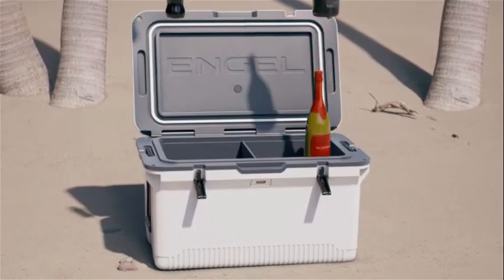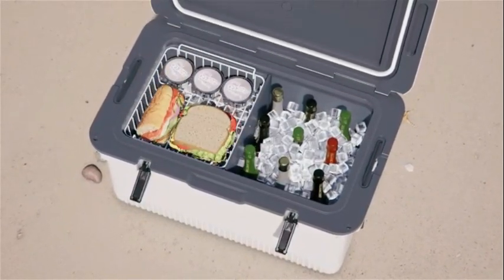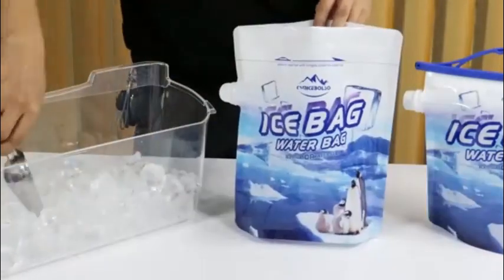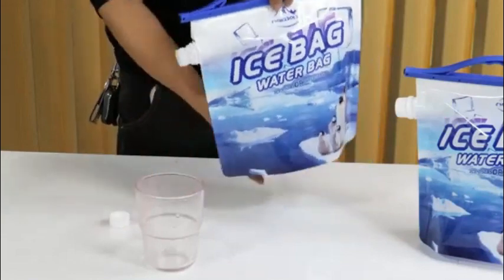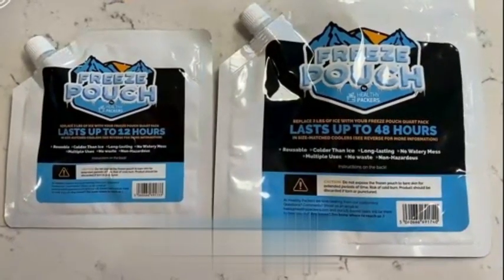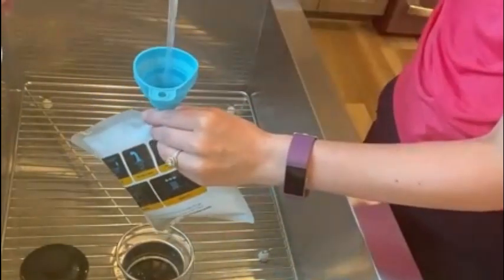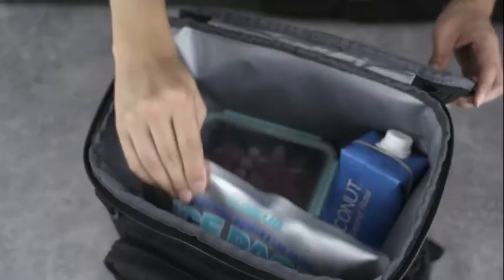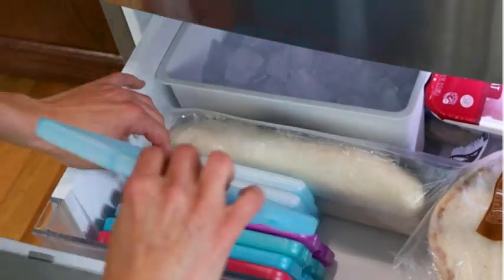5 Pack Days of the Week Ice Blocks.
Cool Coolers by Fit + Fresh, 5 Pack Days of the Week Ice Blocks, Compact Reusable Ice Packs for Lunch Boxes & Coolers, Multi Colored.

There are links on Description that can be defined as affiliate links.. This means that I may reAceive a small commission (at no cost to you) if you purchase something through the links provided on this website.